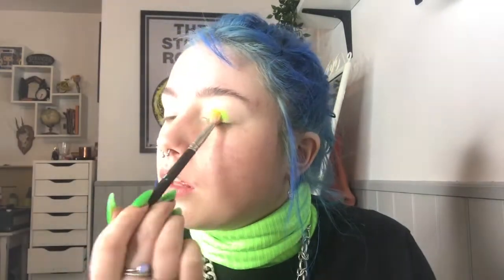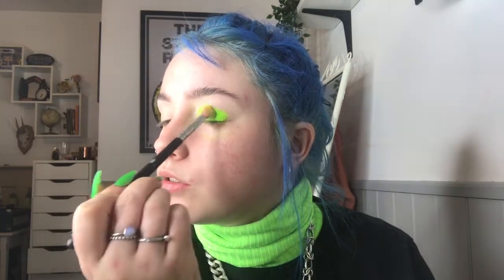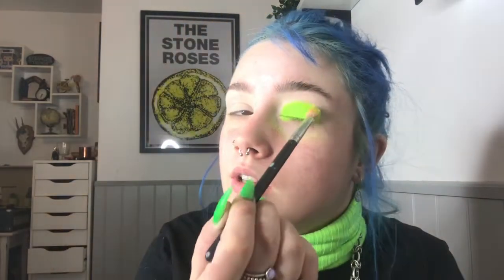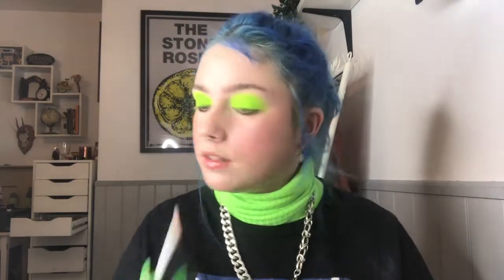The easiest makeup ever.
i dunno if im gonna start uploading again but i felt like filming this. its so rushed lol. also filmed on my phone as i dont have the camera i use to film with

products-
plouise base
stargazer cosmetic neon eye dusts
makeup revoloution foundation drops
borjois concealer
collection blush stick
soap and glory cheek stick
elf midnight pearl highlight
nyx clear gloss